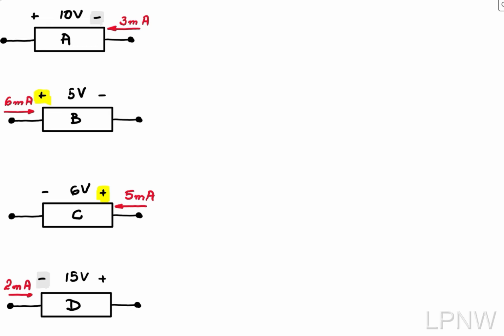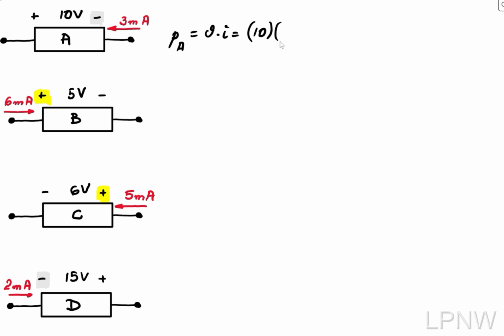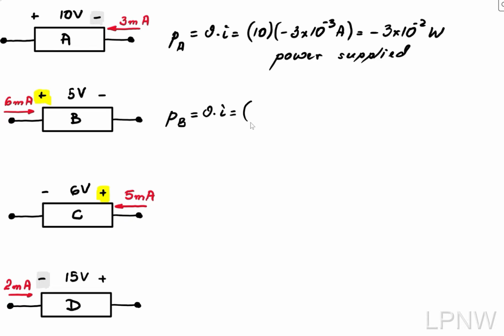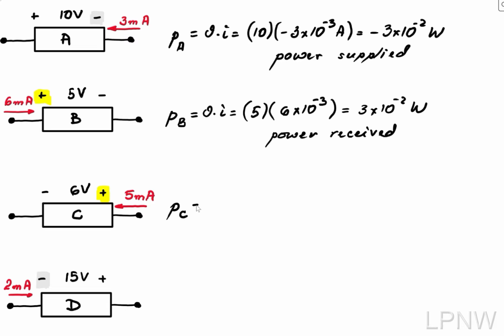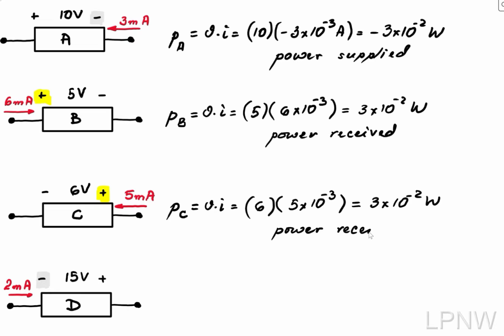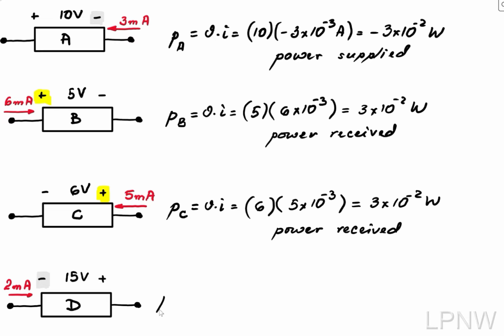Receiving or supplying power+Passive+active elements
This video describes how to calculate power related to  electric circuit element, how to define it as power received or power supplied, and respectively explain if an element is defined as passive or active